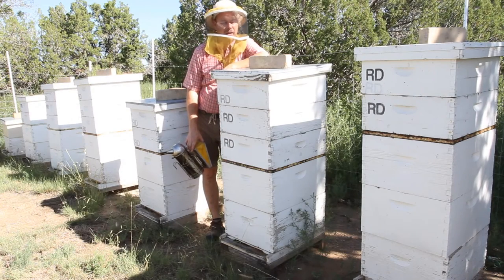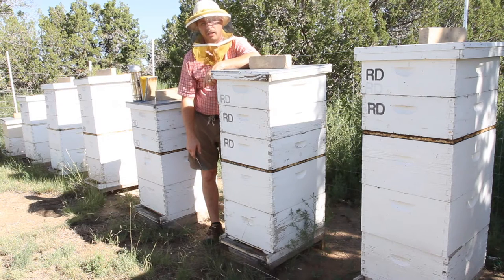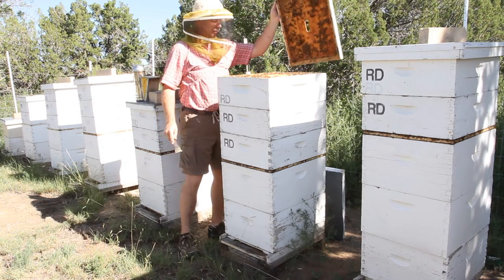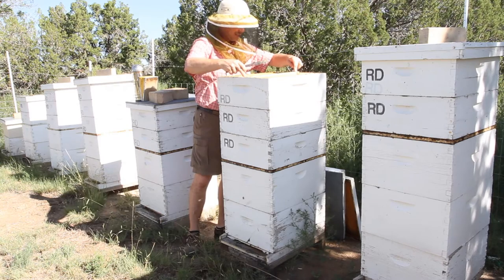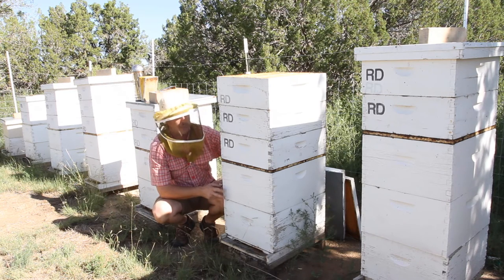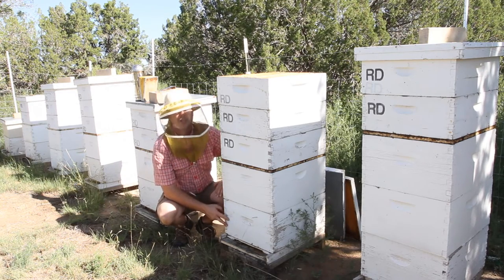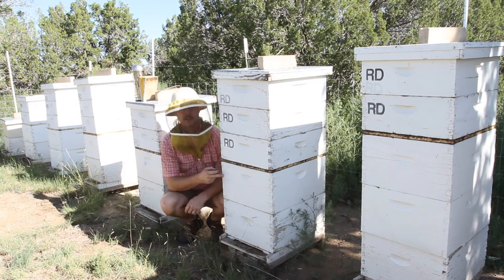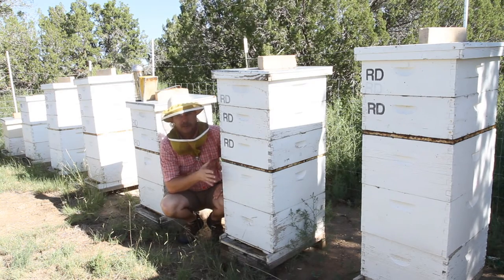Checkerboarding II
This is a follow up video to my Checkerboarding video earlier in the season at the bequest of one of my viewers.  Despite my having been taught and used this term for most of my beekeeping years (since 1993) Mr. Walt Wright popularized the term around 2006, of which I was unaware.  However, my terminology strictly referred to the checkerboard pattern created when old and new frames are next to eachother, while Mr. Wright is referring to a checkerboard pattern of empty and full combs, offset in the honey supers of at least two or more supers.  Mr. Wright refers to checkerboarding as a procedure performed "above the broodnest" only, which means that it is done only in the honey supers where there is no brood.  This procedure also is done earlier than the arrival of nectar producing plants, which require one to keep supers on the bees over winter.
In contrast to that, it is my belief that keeping honey supers on over winter, checkerboarded or not will strengthen the swarm urge in a hive, and I use queen excluders for various reasons one of which is to maintain honey supers that have never had brood cycles in them (which in turn keeps the honey lighter in color, purer and provides for very pretty wax products).  The only reason I would checkerboard the supers is to bait the honey bees into supers that had foundation needing to be pulled.  Since both of us have used this term for swarm prevention, I would suggest that if that is your goal, pull comb out of the brood nest and put in either foundation or pulled comb (which is a rather nifty way of rotating comb).  This surely stops the swarming instinct and can provide an artificial swarm as well if wanted, and assure that you catch it!
However, because Mr. Wright coined the term, I have made this video to clear the record and observe that fact.  "Opening the brood nest" is how Mr. Wright refers to the procedure, or a variation of, my original video.  Be content that the information in the video is true and accurate aside from the nomenclature.  In fact, I would go so far as to recommend that any time one removes more than one frame from a brood nest and is replacing it with foundation to be pulled, that alternating pulled frames and foundation frames is used so that the foundation will be pulled so that ease of use is maximized.  The only contraindication of this procedure would be if the temperatures are still very cold and it would involve breaking the brood nest to a degree that the hive could not cover all of the brood.
I hope you find the video informative!
Note that if you are a subscriber this video footage was taken back on August the 10th, prior to harvest.